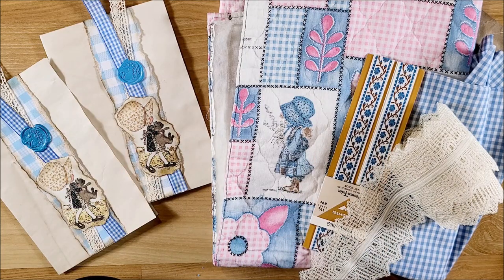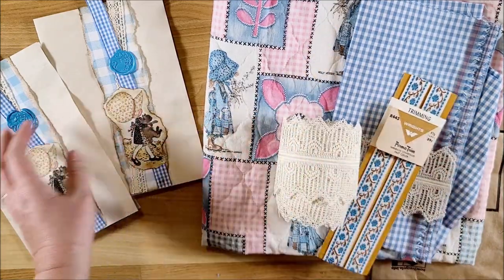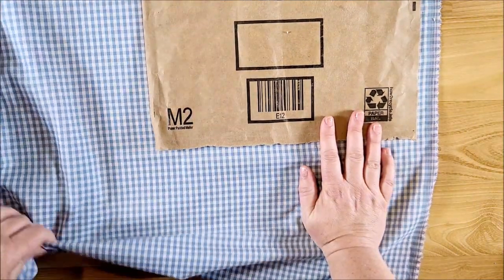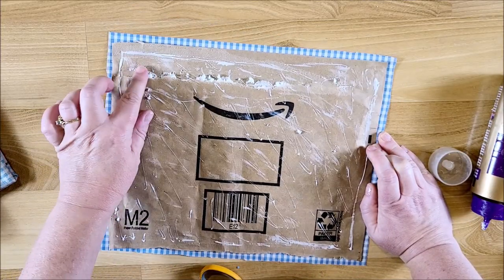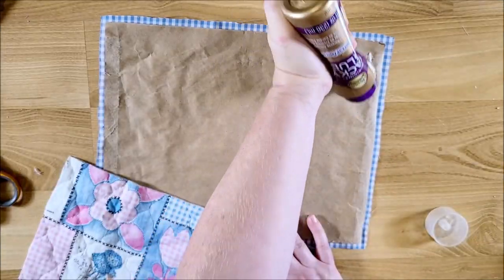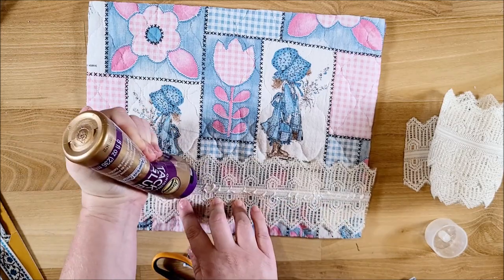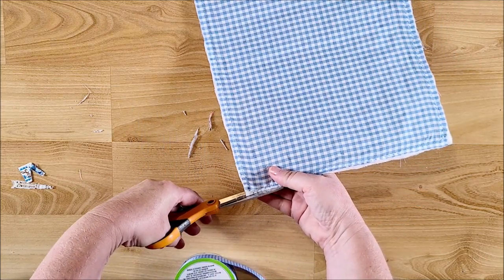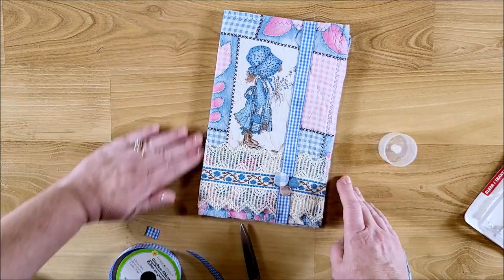Holly Hobbie Junk Journal: Making the Cover with a Recycled Padded Envelope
Today I am working on the covers for my Holly Hobbie junk journals. I decided to make the cover using a recycled Amazon padded envelope that was inspired by Gayle Agostonellie